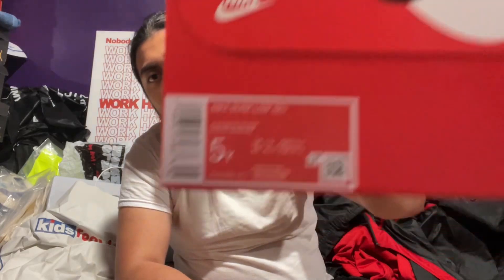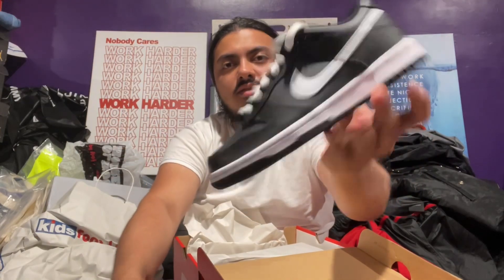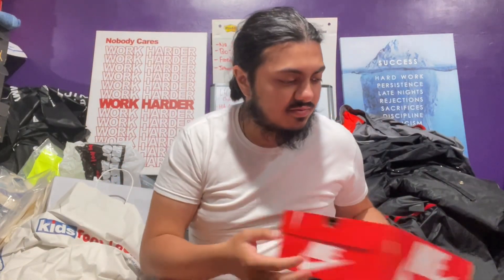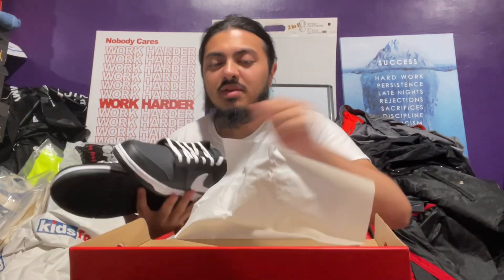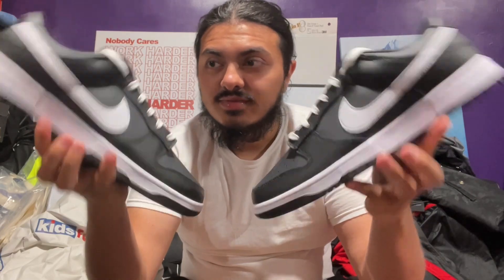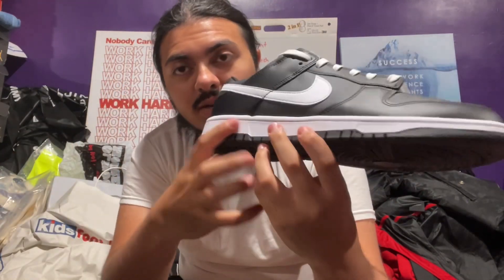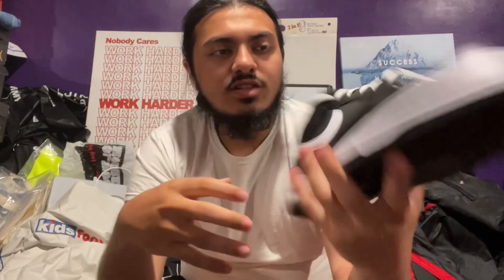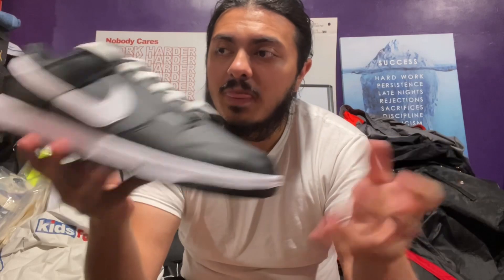NIKE DUNK LOW ‘BLACK PANDA’ UNBOXING + REVIEW!